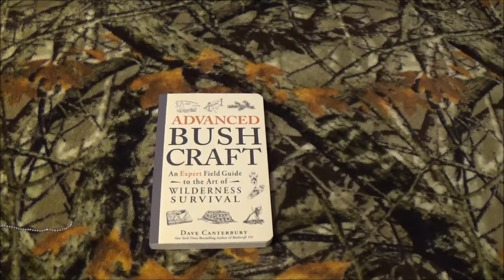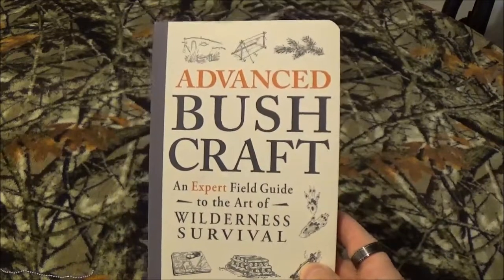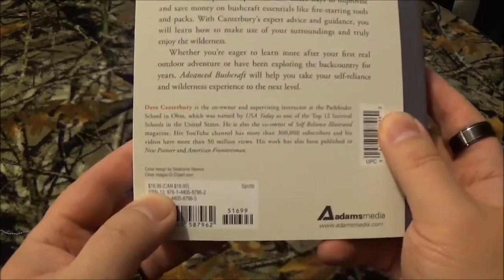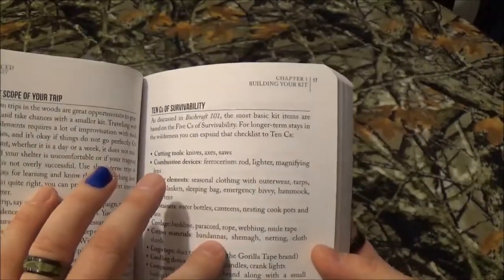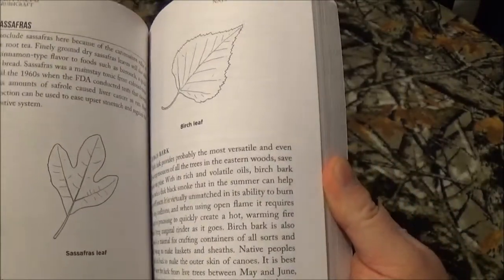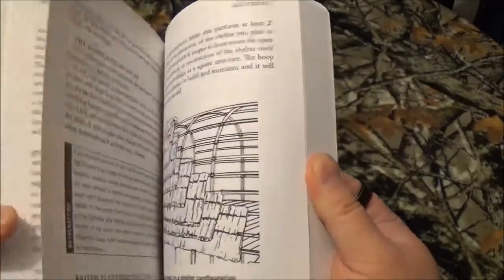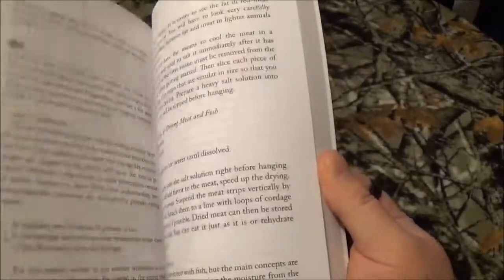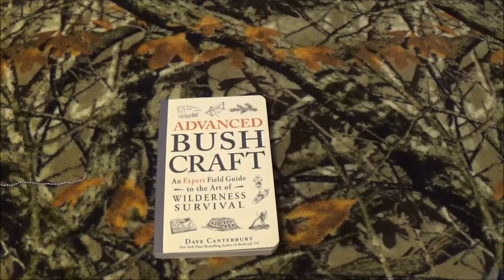Advanced Bushcraft, by Dave Canterbury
Here is the second book in the bushcraft series by Mr. Dave Canterbury. Its a awesome little tome, that builds on knowledge of the first book bushcraft 101.